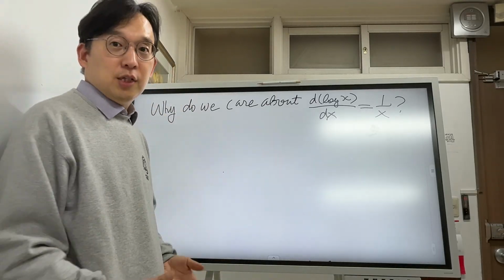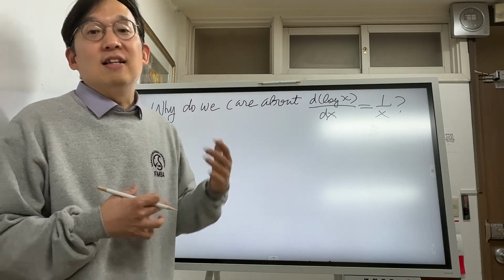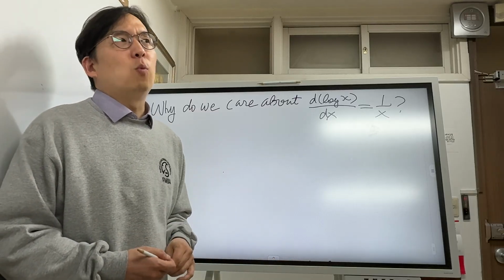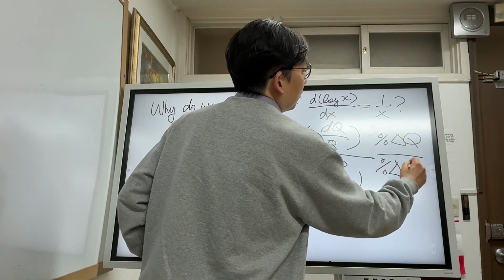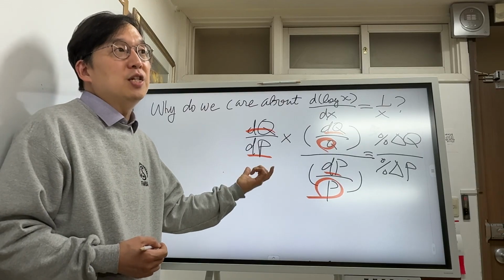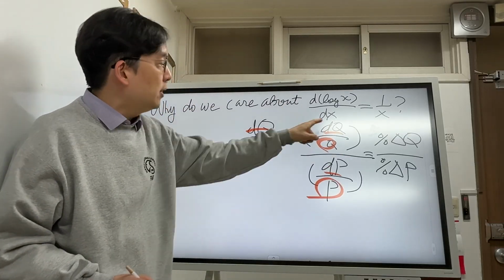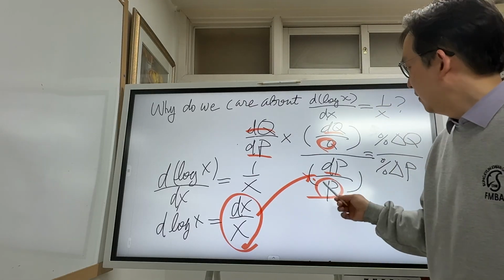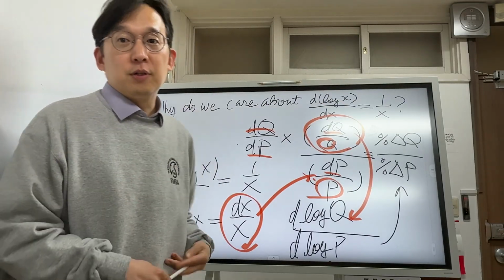경제학에서 탄력성과 미분은 어떻게 다른가? 미적분학과 어떤 연관성이 있을까?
이것은 d(ln(x))/dx와 어떤 관련이 있습니까?